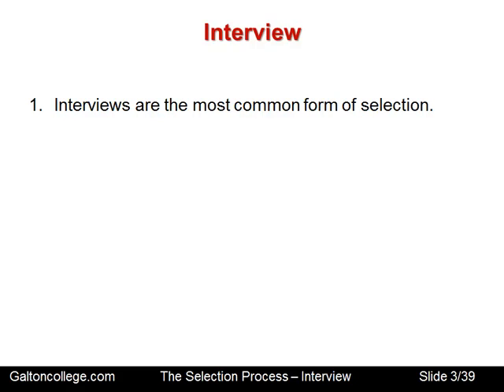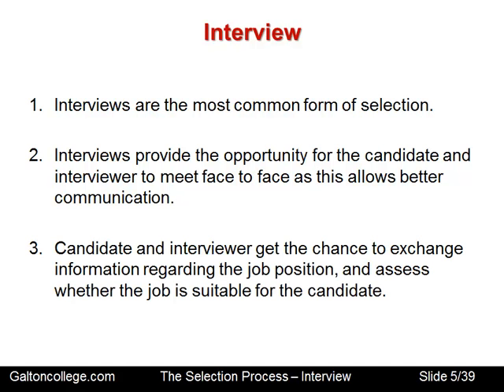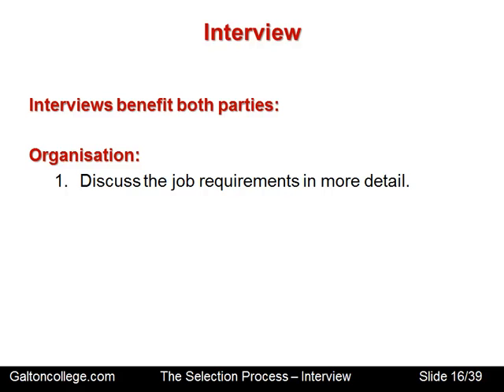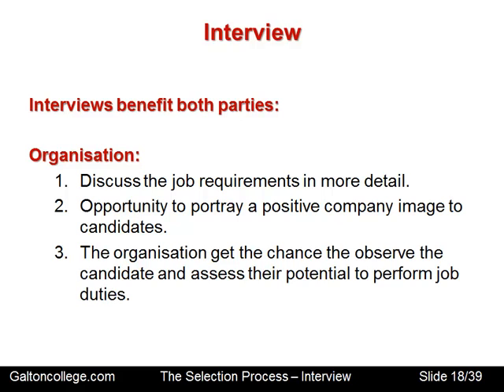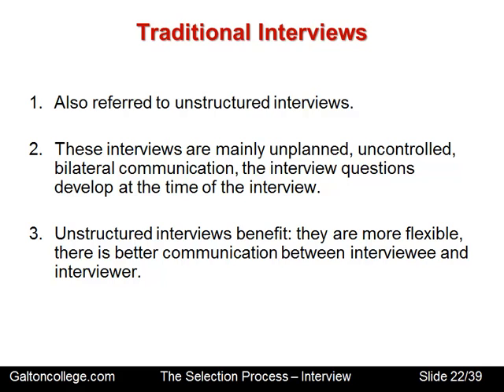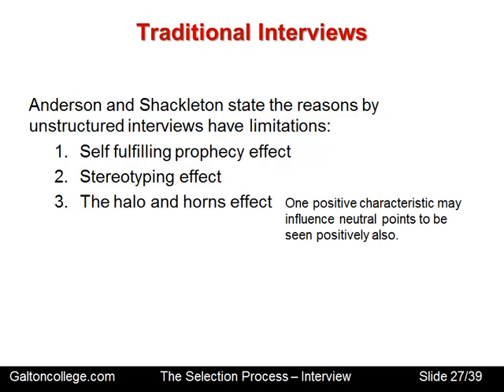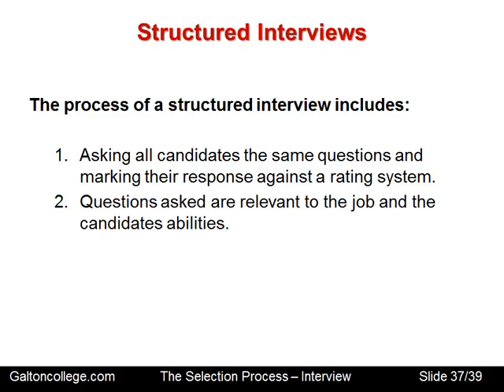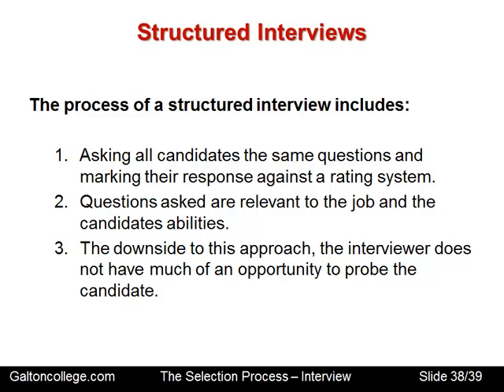Selection Process: Interview Techniques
Many issues need to be considered when we look at interview techniques. In this video, these will be touched upon only because of time constraints. However in related videos, these are covered, and you should seek out those videos in our lists.
Interview techniques may vary widely depending on the nature of the position that is to be filled. For example, if it is a highly specialised position then we would expect more time and effort to go into the selection process. If the position, however, is more basic involving more generic skills, then we would expect less time to be spent in the selection process.
With highly specialist appointments, the interview panel will likely be composed of specialists as well as high ranking managers, with perhaps external appointees for this process, they will all share the knowledge that will be required within this position.
The selection process may also involve external activities to assess team working, it may involve several interviews, it may require a review of specimens from past work, and also collecting evidence from the referees regarding the claims in the reference and the application.
So as we can see this is a detailed process, and This is why we have so many videos on this topic!